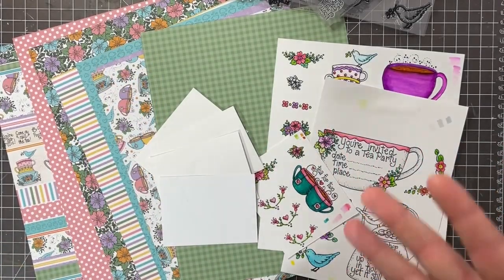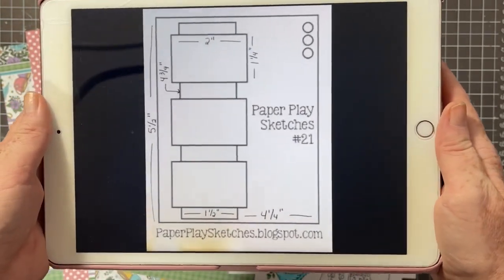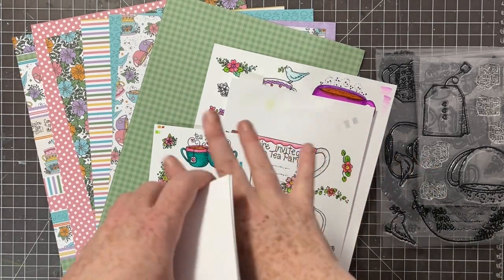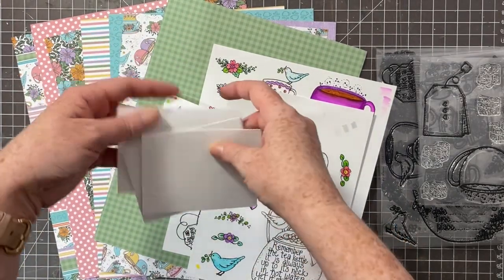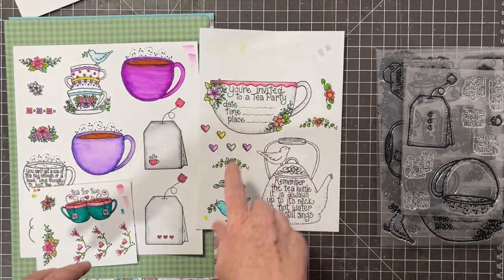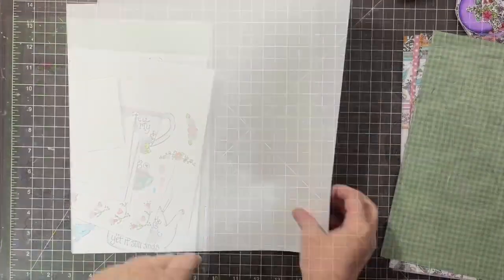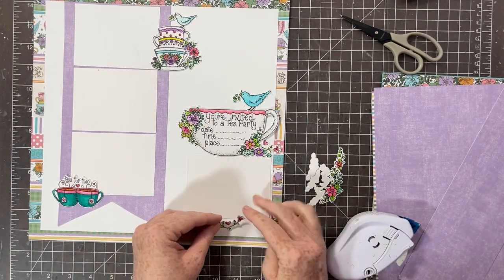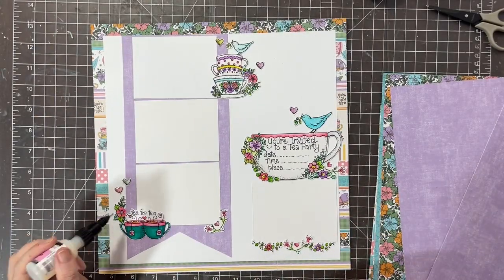12X12 Scrapbook Process - You’re Invited.. (@adornitgirls Stamps)(@MirandaWebber82 Crop)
Miranda"s You Tube Channel - @MirandaWebber82